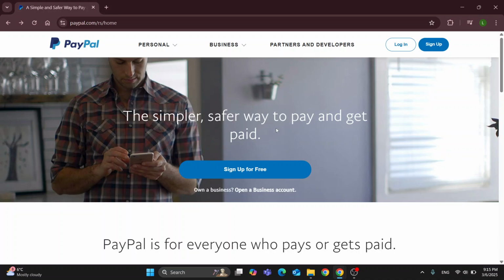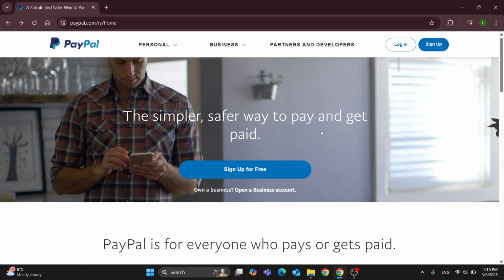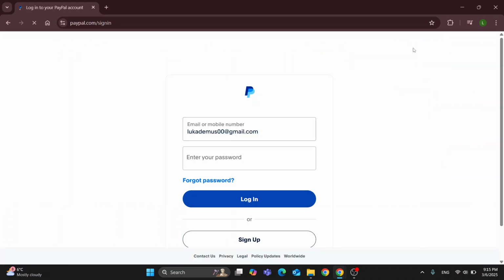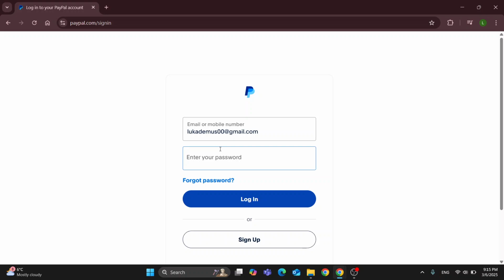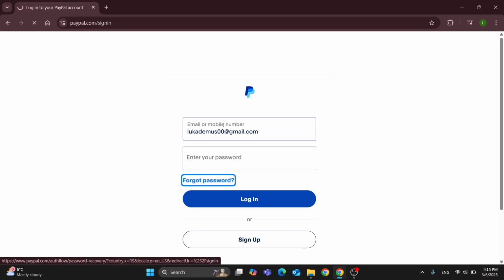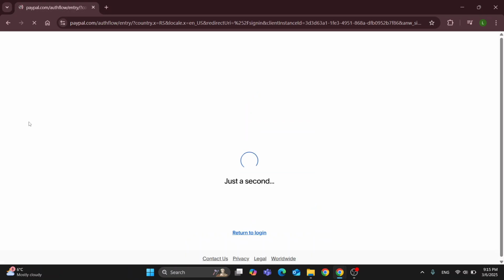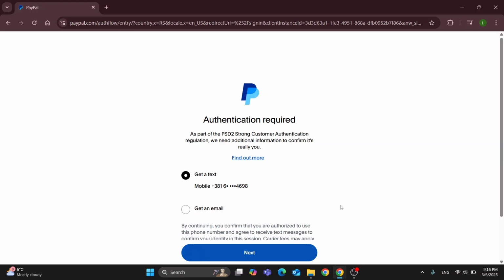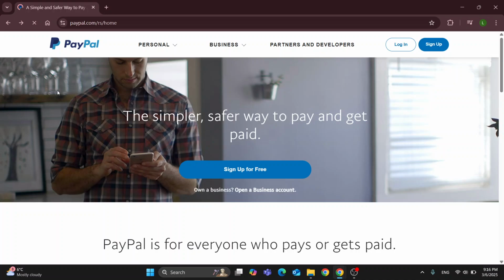How To Reset PayPal Password Tutorial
Today we talk about reset paypal password,how to reset paypal password,paypal password reset,change paypal password